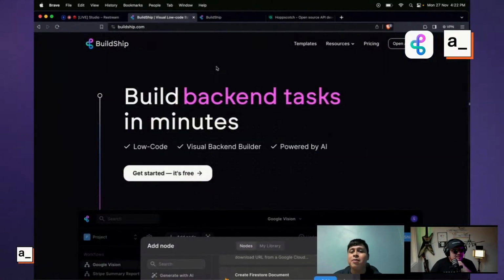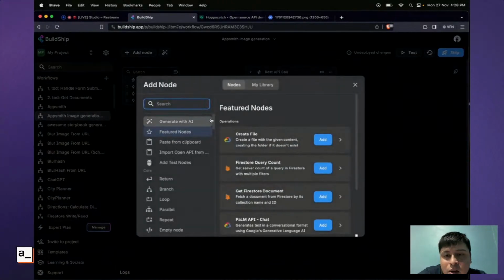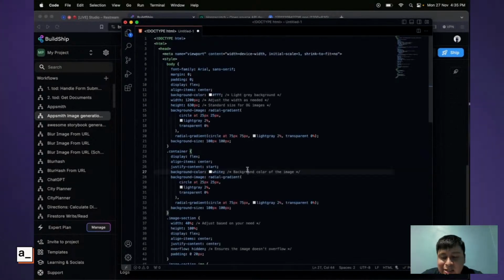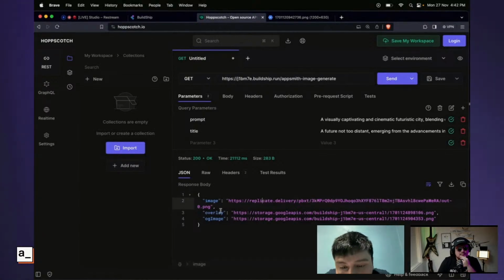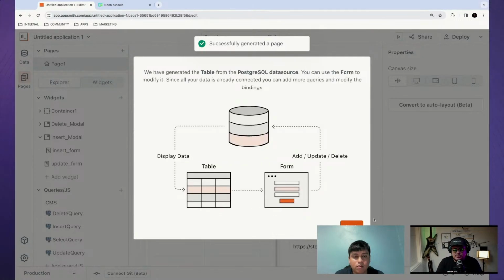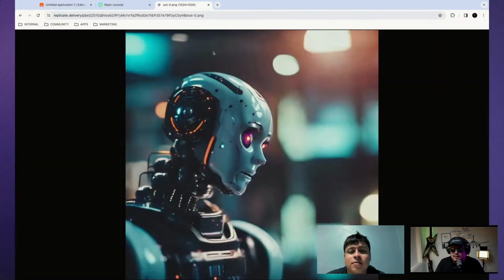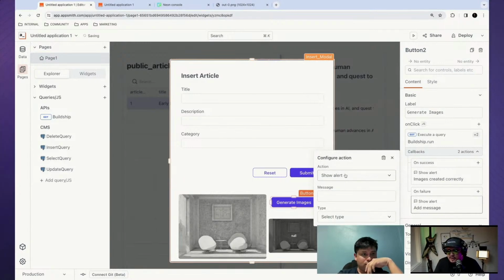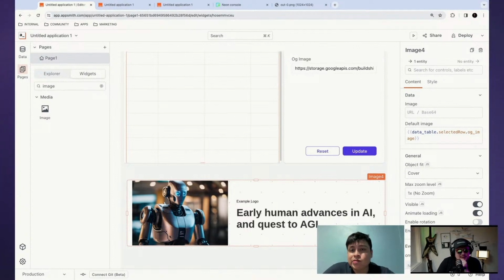Appsmith + BuildShip: Building an AI powered CMS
Join us on Thursday, December 7th 📅, for an exclusive collaboration event featuring Kevin Blanco from Appsmith and Luis Rodriguez from BuildShip. Together, we're setting the stage for the future of enterprise application development.

Explore the collaboration of Appsmith and BuildShip, both at the forefront of low-code development. Together, we're revealing a transformative solution designed for the enterprise. This event is crafted for developers, architects, and IT leaders searching for more than just innovation — practical insights into developing resilient applications that meet the demands of the business and enterprise landscape.

Secure your spot now to be at the forefront of enterprise innovation. This is more than an event; it's an opportunity to explore the future of application development designed for the challenges of the corporate landscape.

*NOSOCIAL*
*NOCOMMUNITY*
*LIVESTREAM*